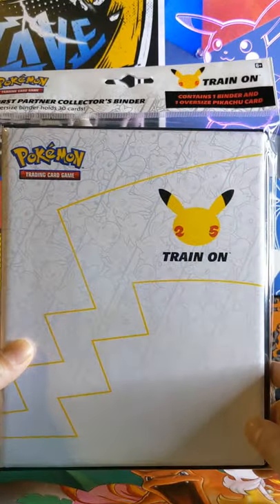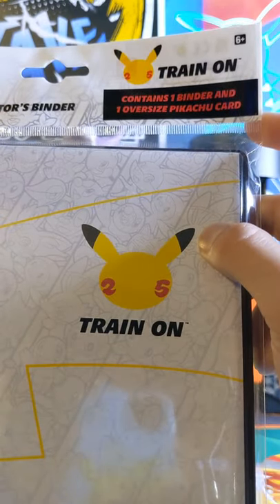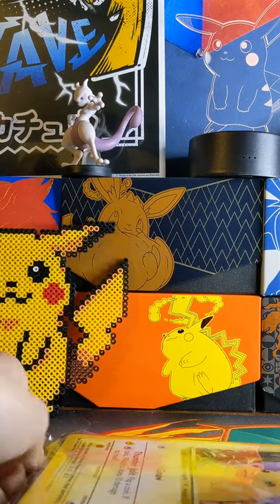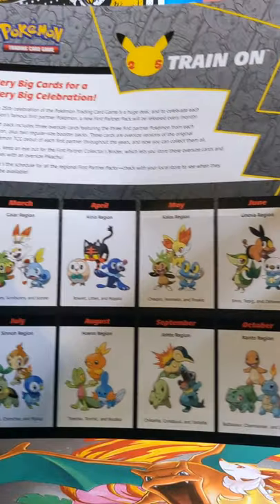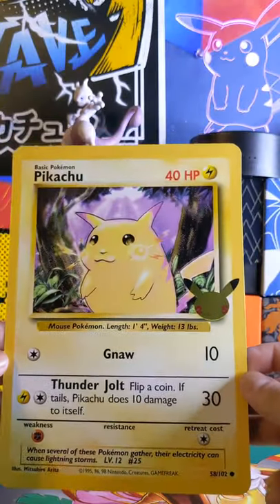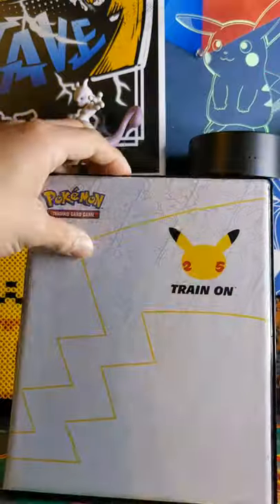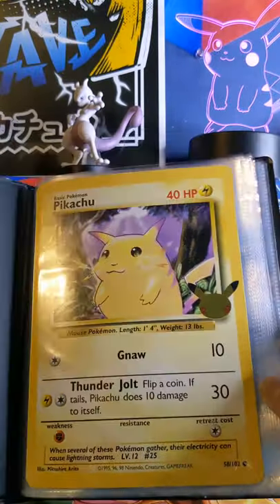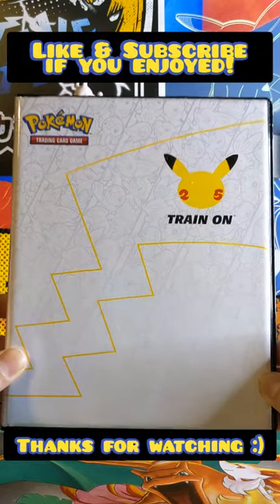*NEW* Opening Pokemon First Partner Collector's Binder!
I am celebrating the 25th anniversary of Pokemon with the newly released collector's Binder! Every month a jumbo pack will be released containing 3 started from their special region as we head closer to the month of October!

Hello! My name is Cesar and my mission is to be the very best at pokemon card openings like no one ever was! Check back for regular pokemon content!
I'm an up and coming content creator! Huge pokemon fan and gamer since I was but a wee lad. Hoping to make entertaining content that'll keep you coming back for more.

Check out Musescore.com for great tunes!